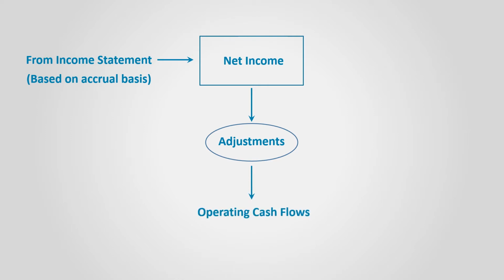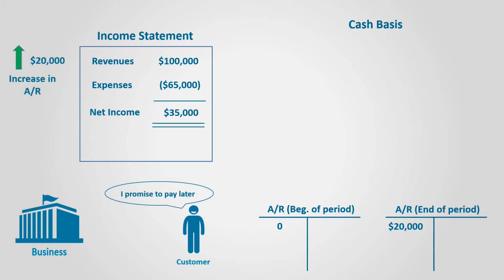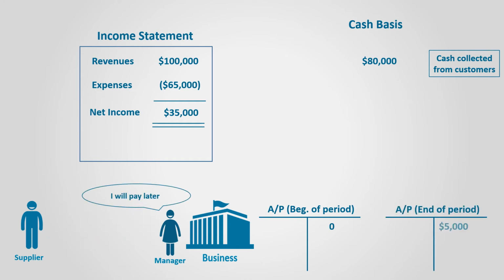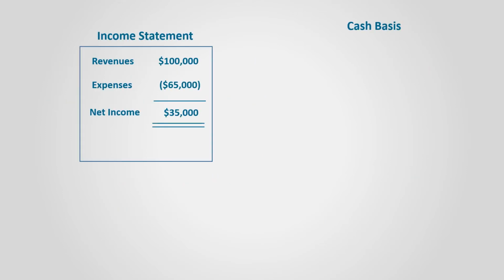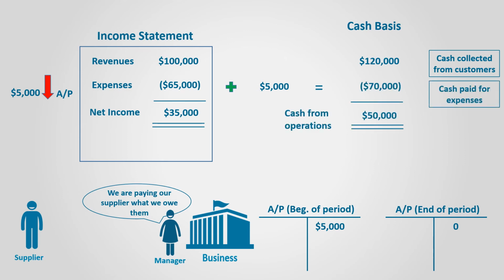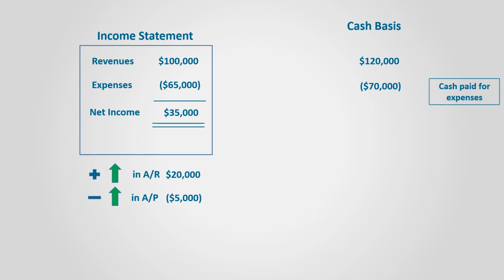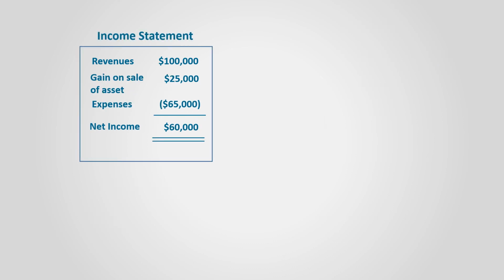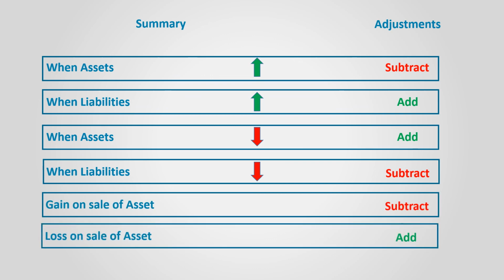Statement of Cash Flows Using the Indirect Method (Financial Accounting)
This video illustrates preparing the Statement of Cash Flows using the indirect method